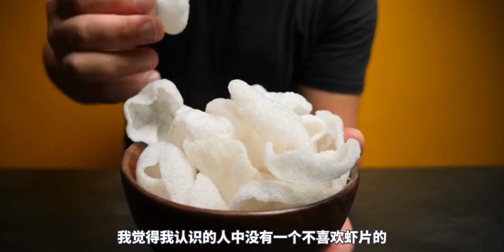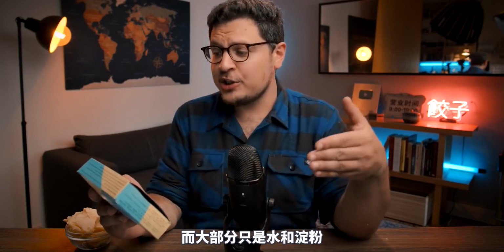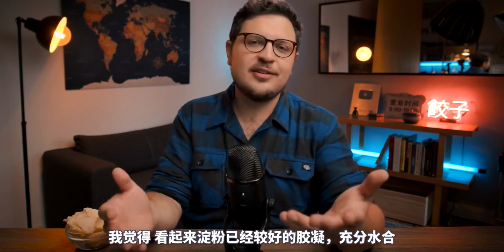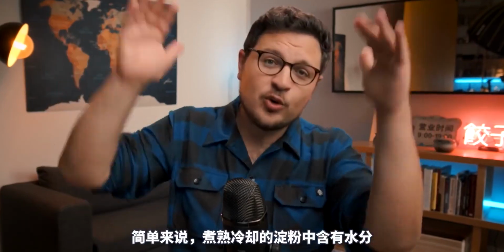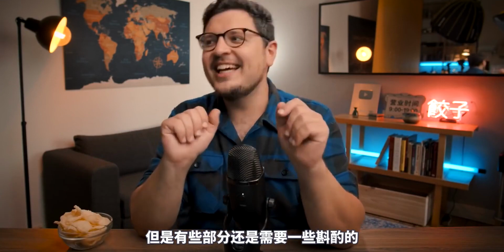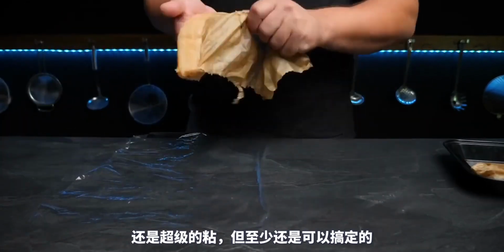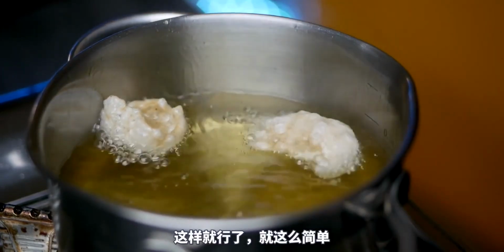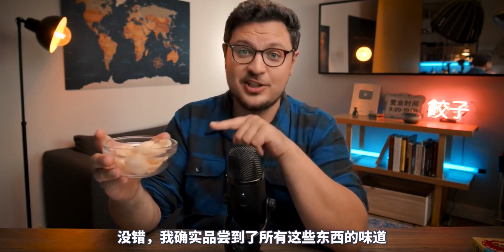【美食实验室】 自己做的虾片 好吃到哼哼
合作 mynameisandong@xuhangaliyuncom
我是安东，这是我的官方账号。
食物是如此强大，可以将不同文化融合在一起——这是我在中国生活时学到的。 让我们一起旅行，一起吃饭，一起做饭，一起互相学习！ 我是一个来自德国柏林的视频制作人，每周制作一些关于烹饪和饮食文化的视频。
字幕协助制作：李文瑞
 烹饪,厨艺,吃货,美食,十八般厨艺大赏,料理制作,美食vlog,老外,虾片